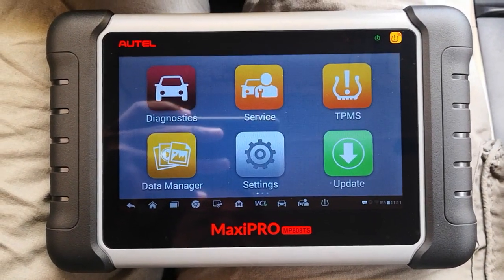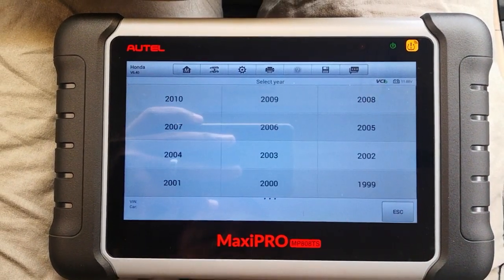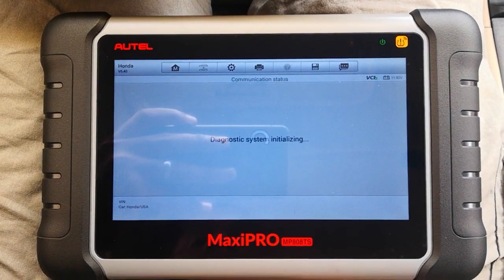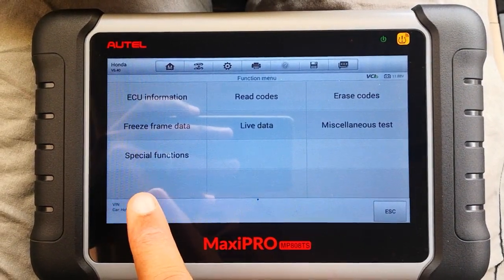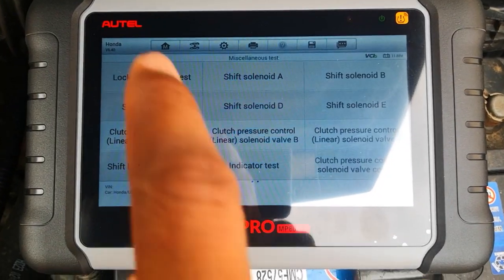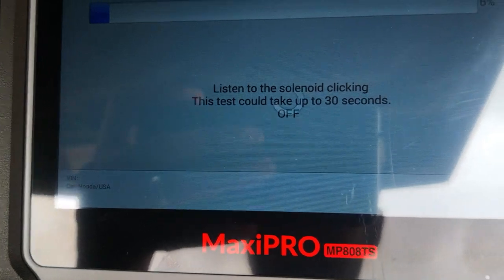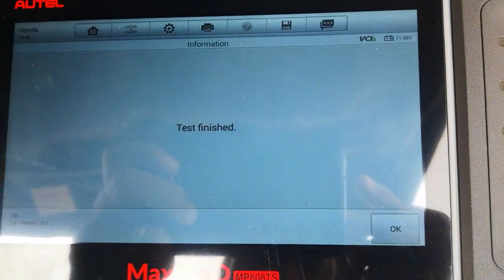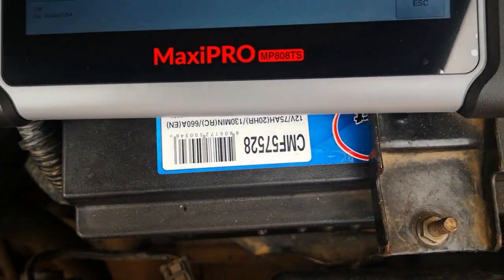Active scan tool: Testing transmission shift solenoids with Autel scanner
I use an active scan tool to demonstrate testing transmission shift solenoids. The Autel scanner I use for the procedure is the Autel MaxiPRO MP808TS bidirectional diagnostic tool. I run an active test on the automatic transmission shift solenoids of a 7th generation Honda Accord. This is a bidirectional test.
This procedure is especially useful for isolating defective shift solenoids when you troubleshoot shift solenoid codes.

Looking to get the Autel MaxiPRO MP808TS? Get the exact same device from:
Amazon or on Aliexpress